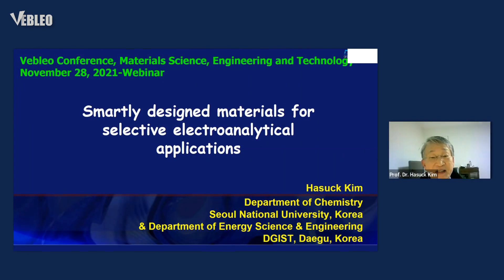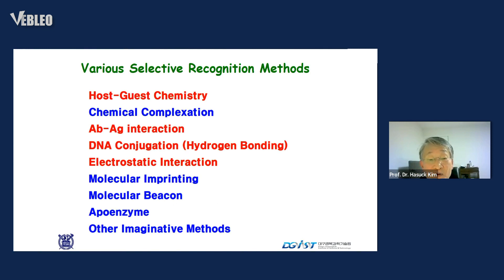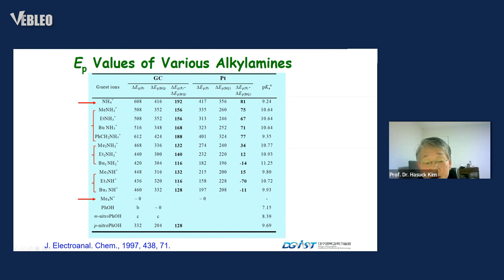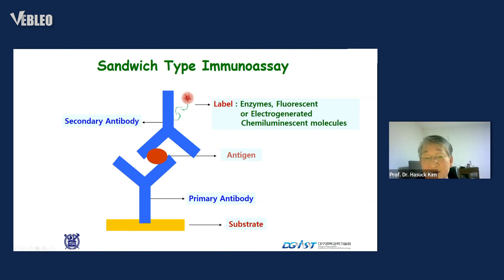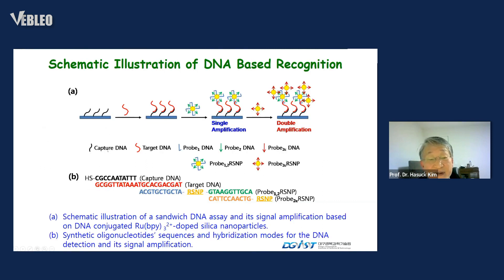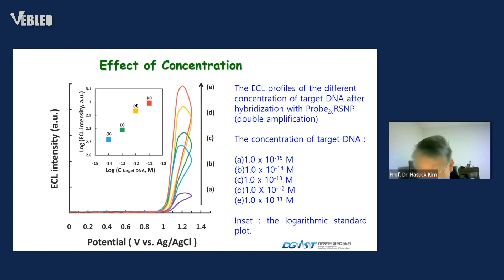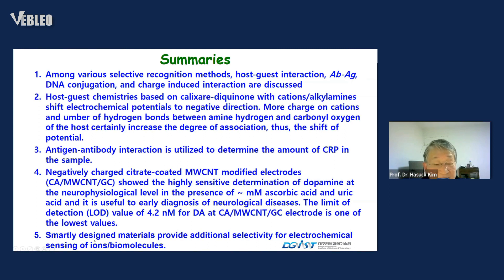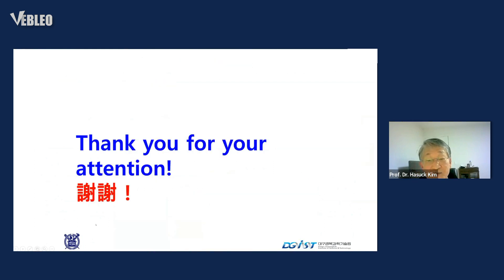Prof. Dr. Hasuck Kim | Vebleo | Daegu Gyeongbuk Institute of Science and Technology , South Korea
Prof. Dr. Hasuck Kim delivered this talk in the webinar on Materials Science, Engineering and Technology

Title: Smartly designed materials for selective electroanalytical applications